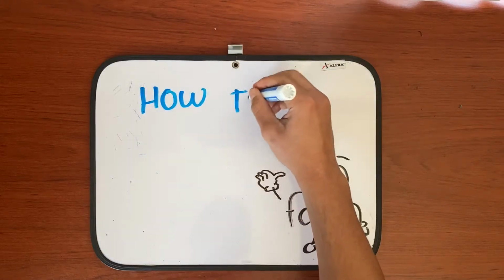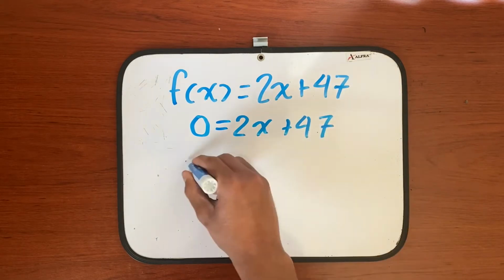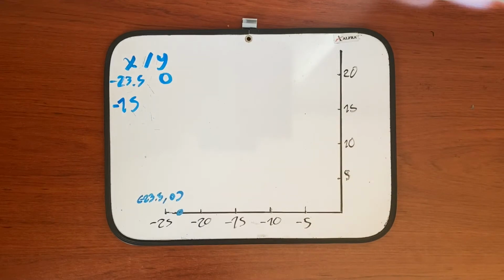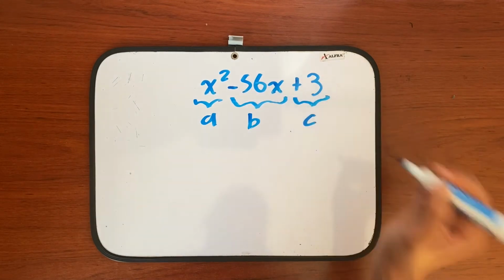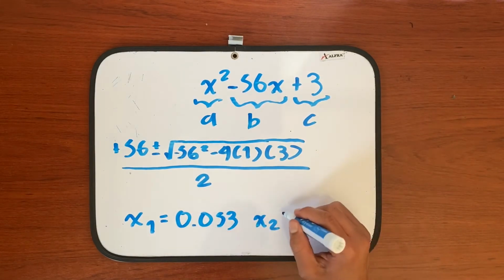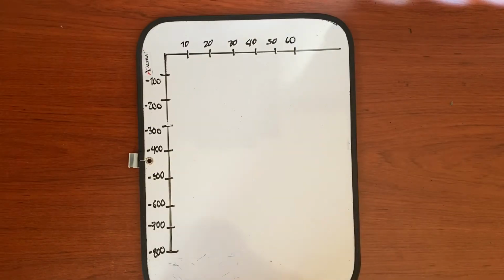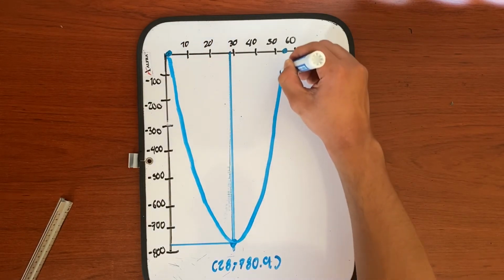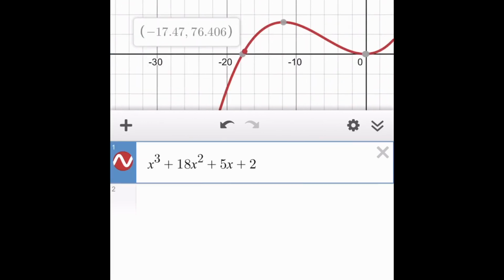Tutorial Zeros of Functions (First, second and third degree)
This is my tutorial on how to find the zeros of a function of first, secon and third degree. Enjoy!